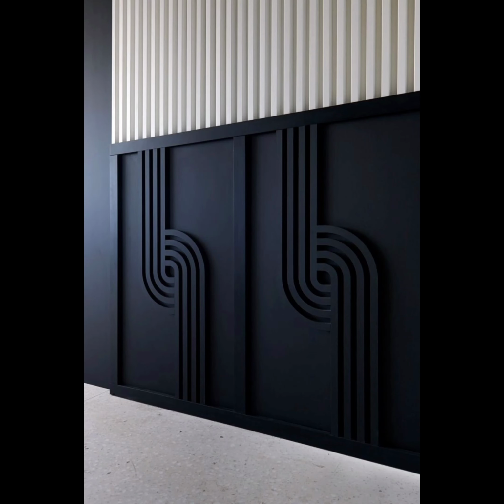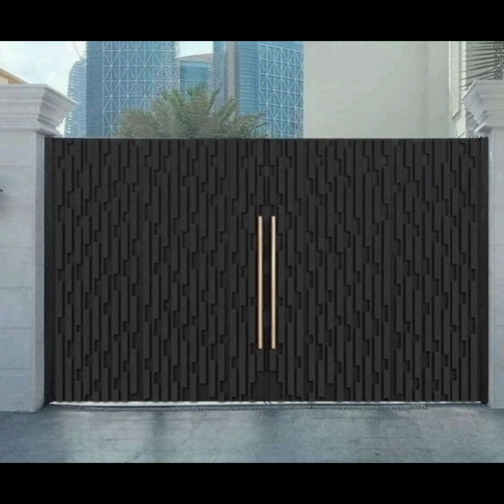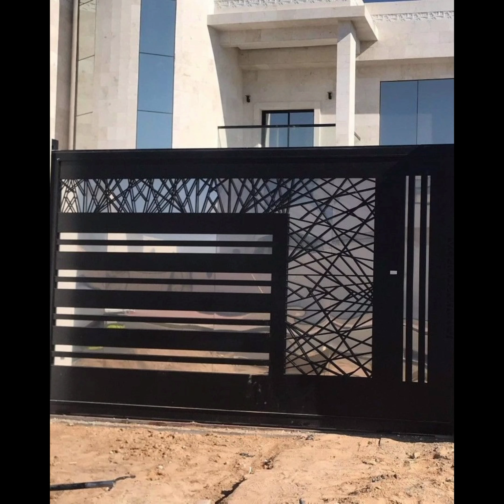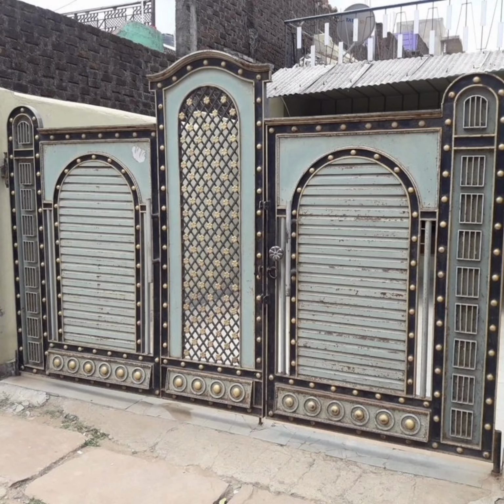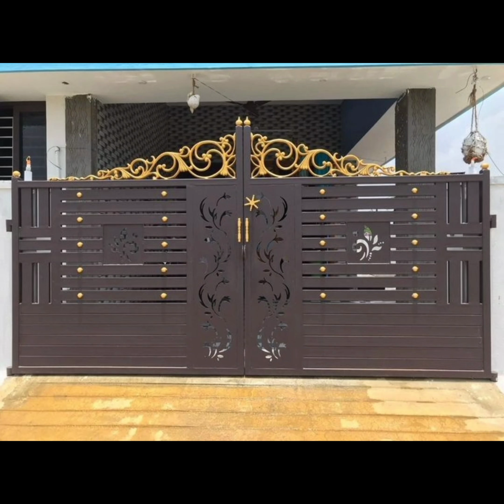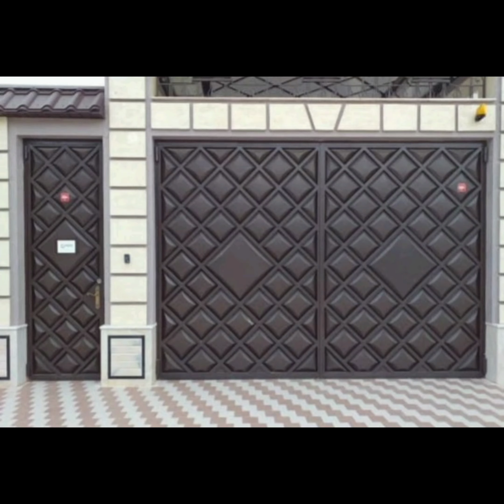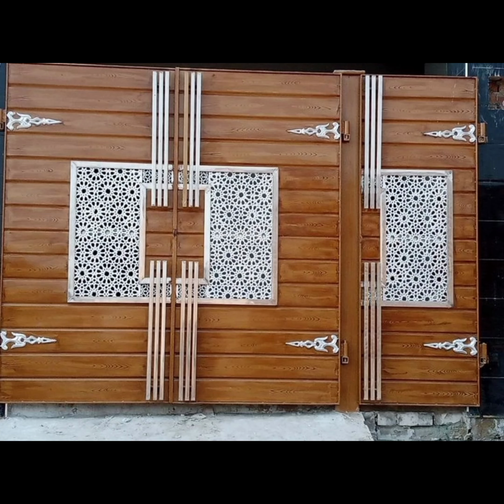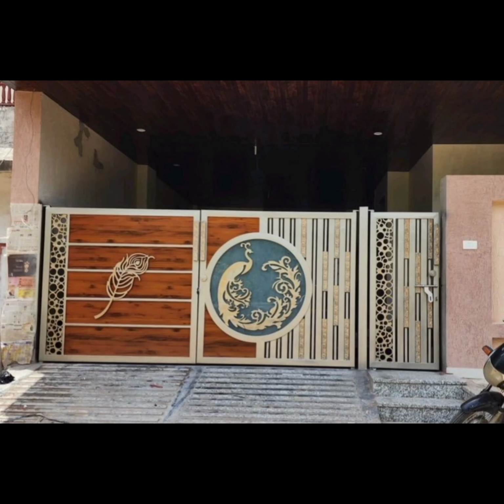Welcome to Modernity | Inspiring Main Gates Design Ideas | Main Gate Design​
Step into the realm of modernity with our expert insights as we present a captivating exploration of inspiring main gates design ideas. In this video, we delve into the fusion of design and aesthetics, where first impressions are sculpted with artistic precision.
Our expertise in interior design enables us to curate a collection of main gate designs that seamlessly blend innovation and sophistication. From sleek lines to intricate details, these modern gateways are a testament to the evolving landscape of design trends.